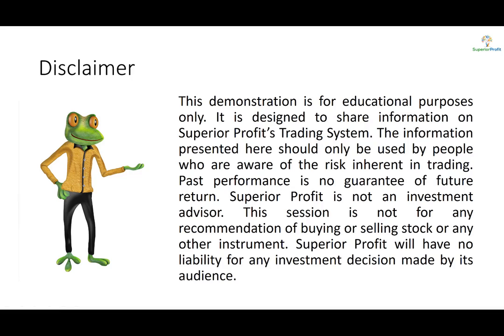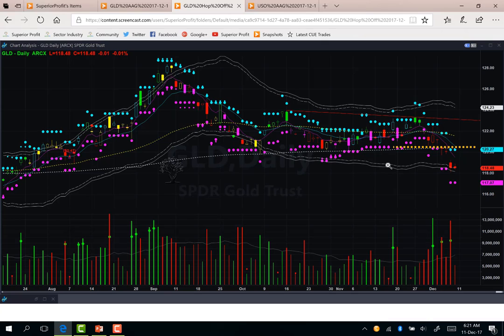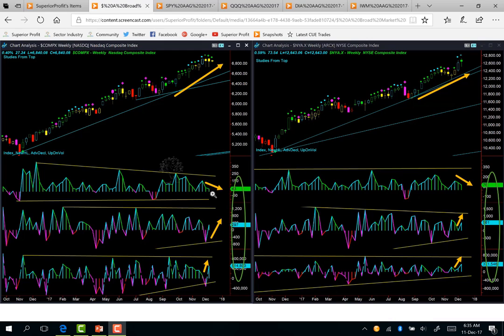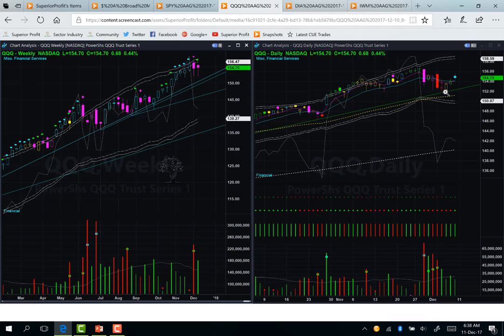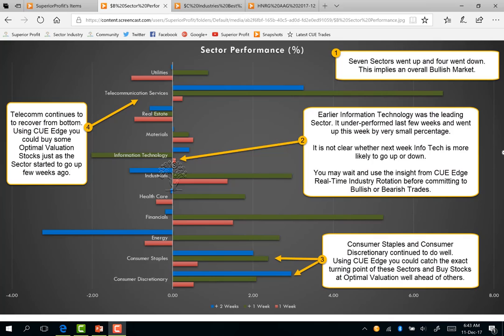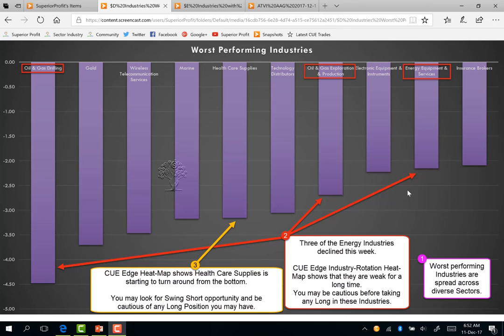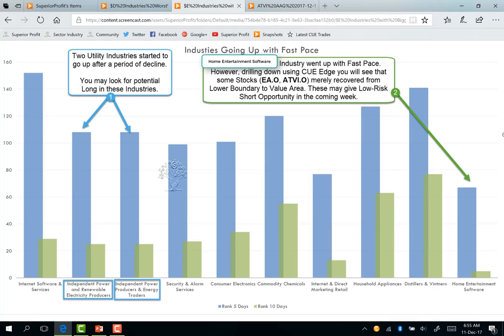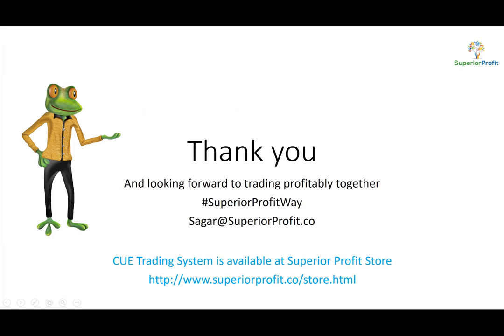NASDAQ Under-performed for 2 Successive Weeks: Weekly Market Roundup 9th Dec 2017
Instruments Discussed: USO, GLD, SPY, QQQ, DIA, IWM, WWR, HRNG, EA, ATVI, CI etc.